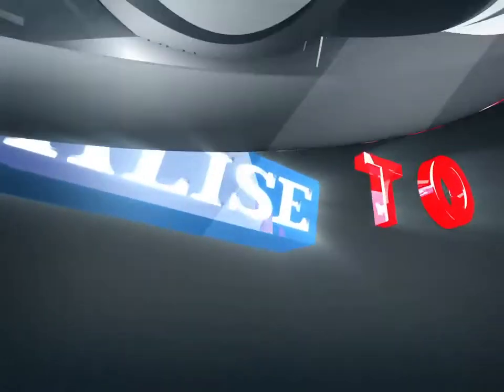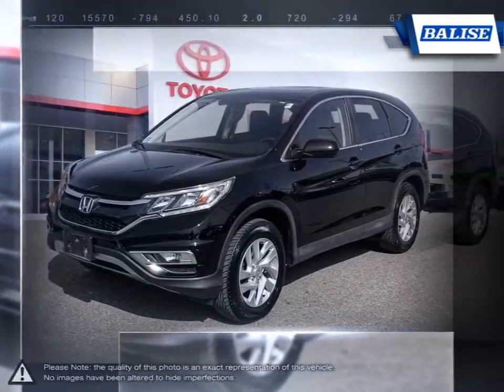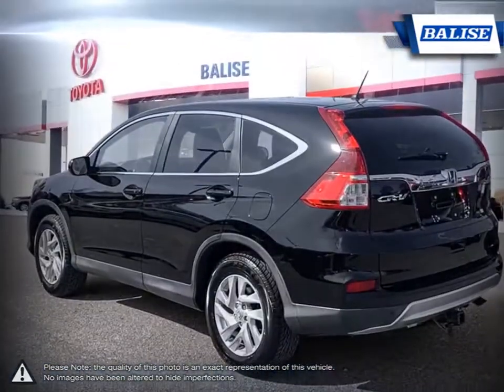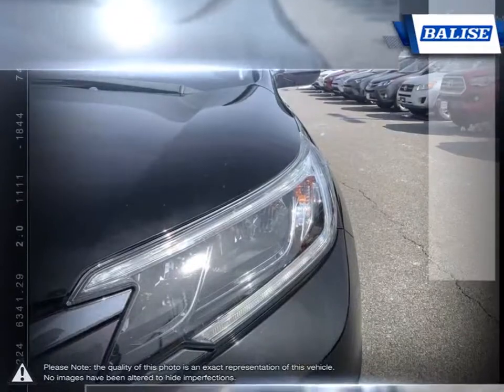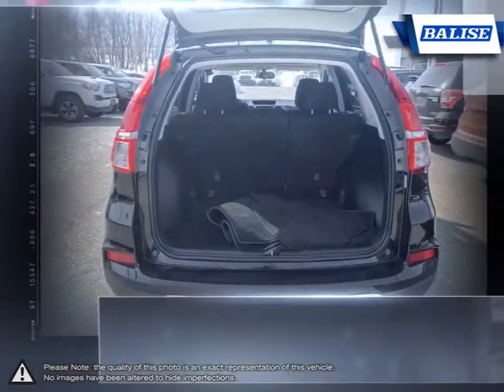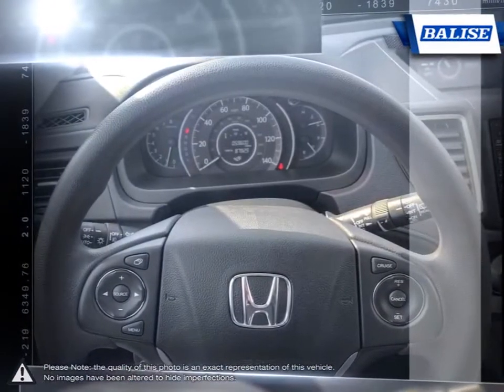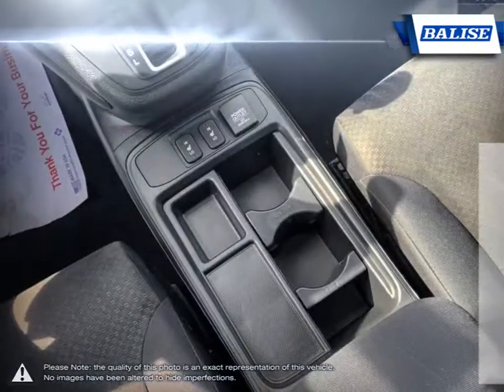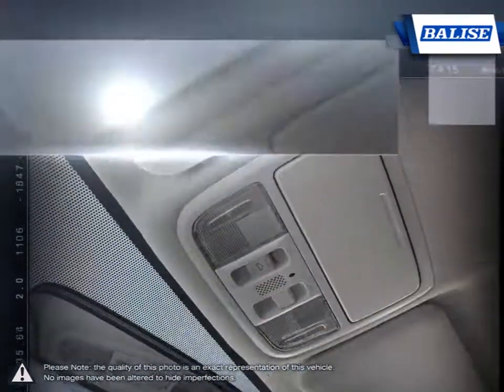2015 Honda CR-V | Balise Toyota of Warwick | 2HKRM4H57FH604448